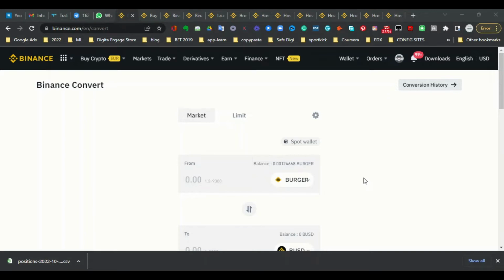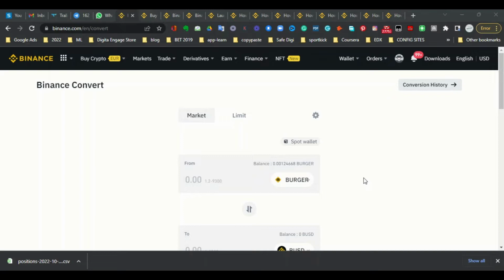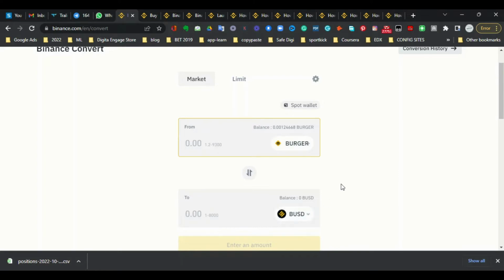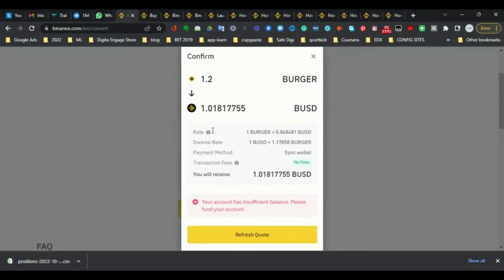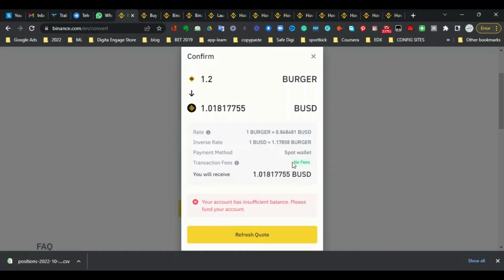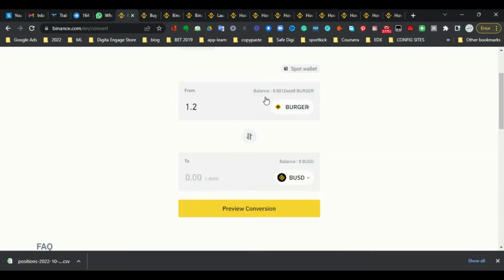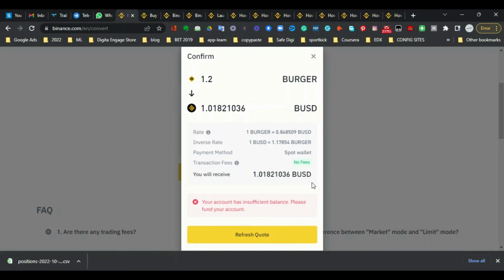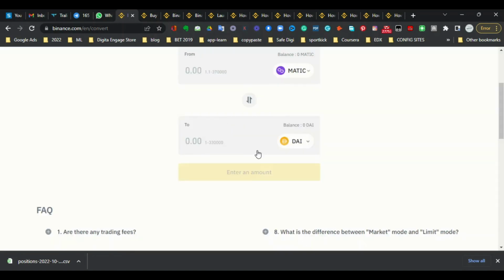How to Use Binance Convert on Binance Web or Desktop App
Binance Convert is a user-friendly feature that allows users to convert their crypto holdings into other crypto or even fiat.
It also allows for crypto-to-crypto conversion. By selecting the asset, they wish to convert into, a quote is produced, lasting for only a short window as it must reflect the live market price. After the conversion is enacted, the new holding will appear in the user's spot wallet.